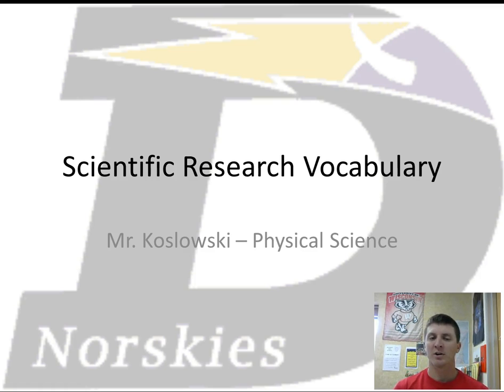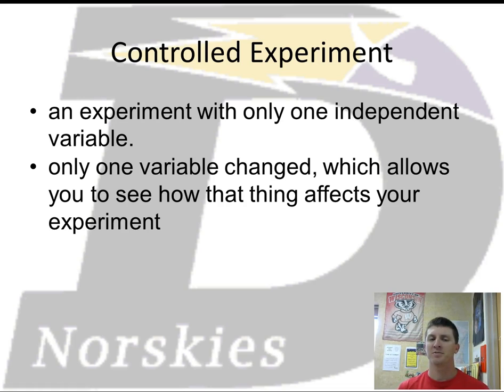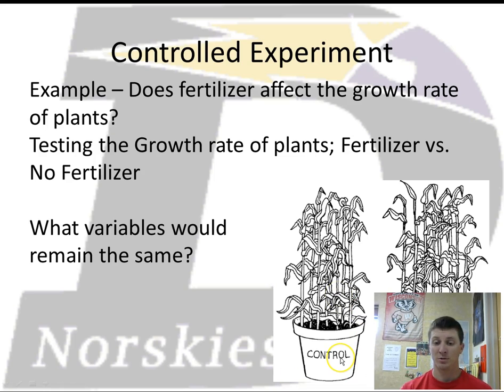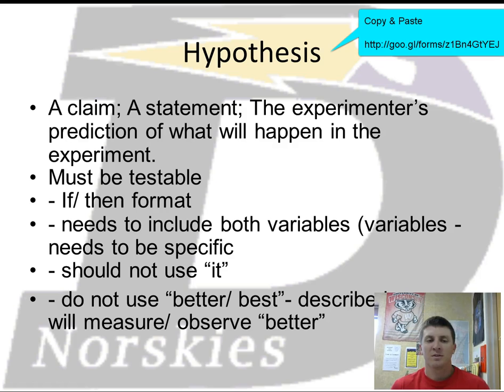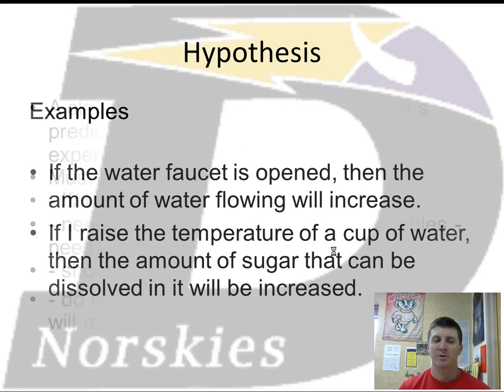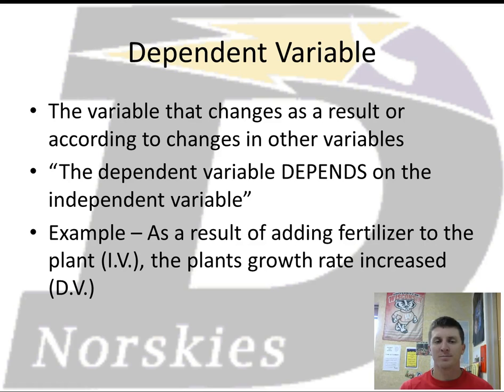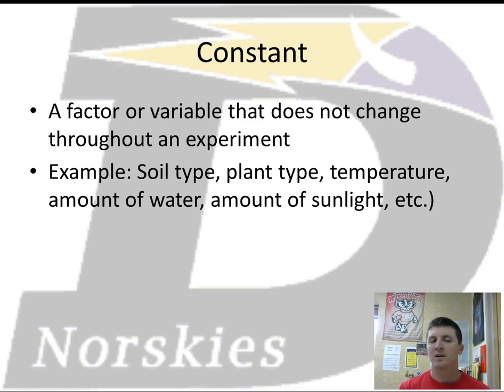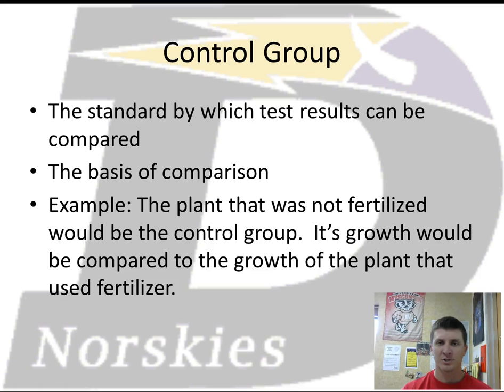Science Research/Experimental Vocabulary